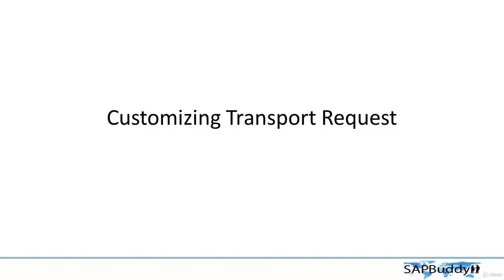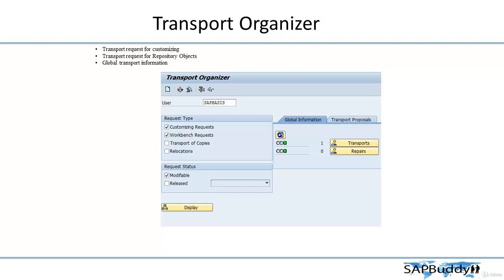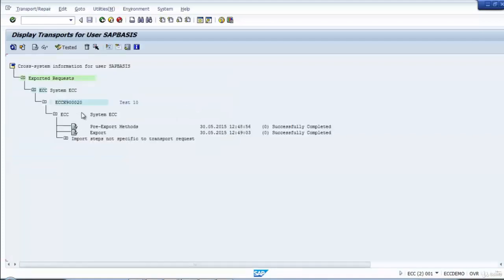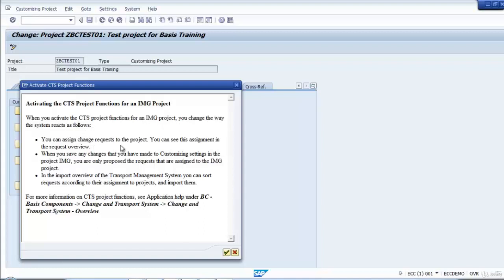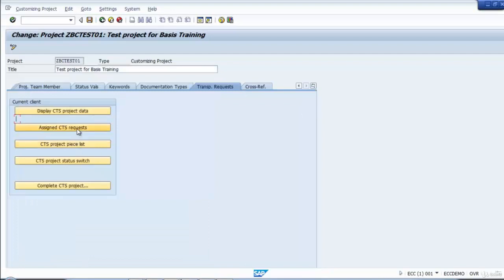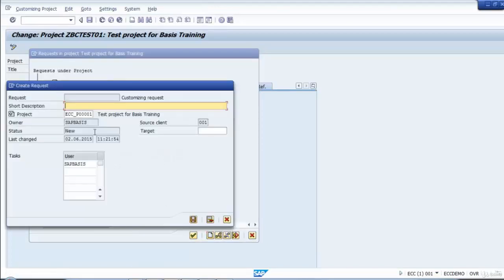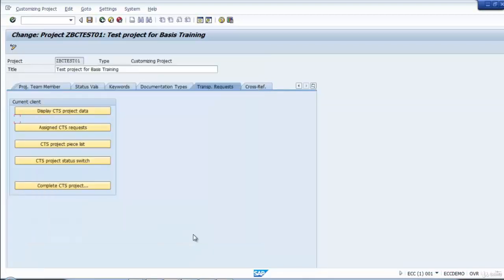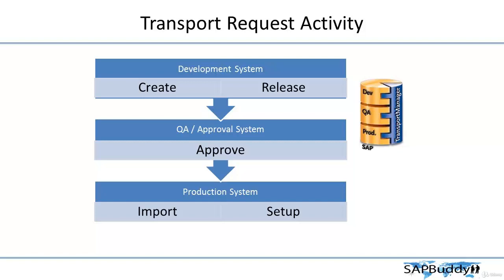SAP BASIS COURSE: Lec 43. Customizing Transport Request.